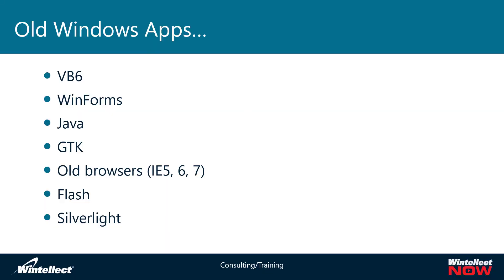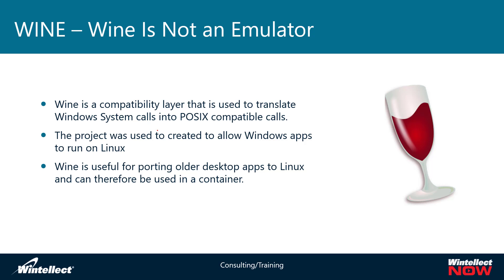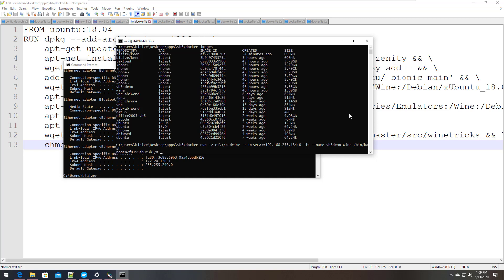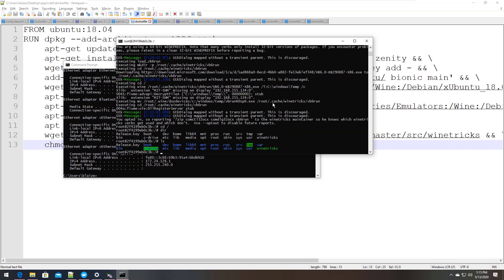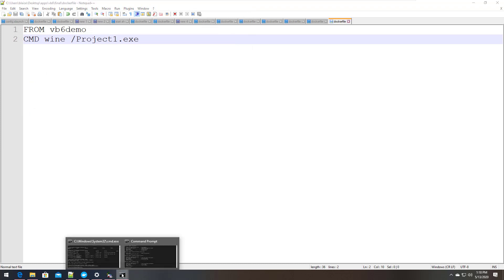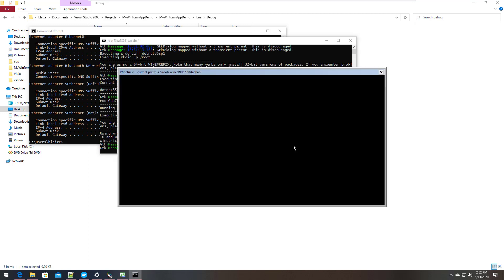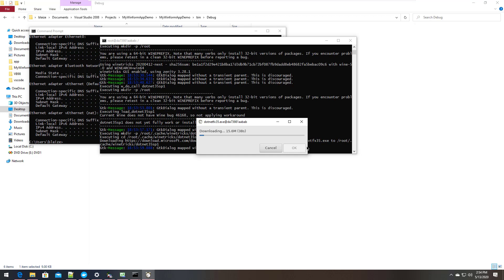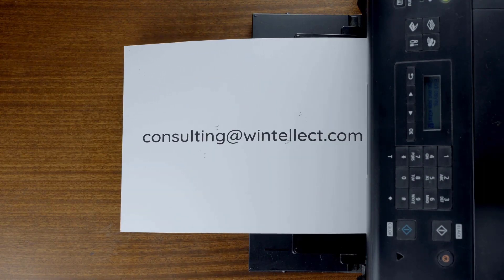Containerize WINDOWS desktop apps with LINUX containers using WINE.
Wine stands for Wine Is Not an Emulator. It gives Linux the ability to run a wide variety of Windows desktop apps through a compatibility layer, not an emulator. Because Wine can run on Linux, it can be containerized and therefore means that Windows desktop apps can be delivered through Linux container. In this video, we look at how to do this and some of the caveat for doing this.